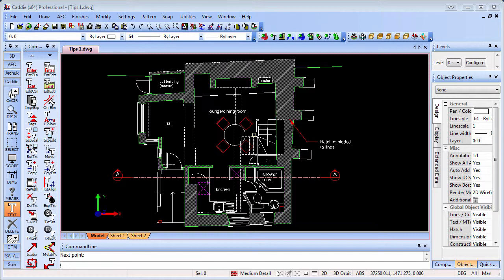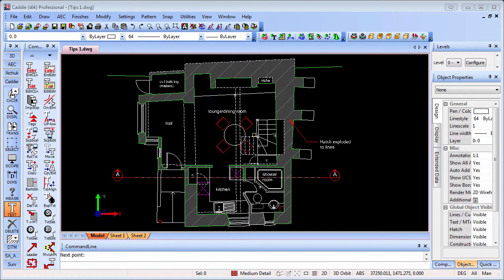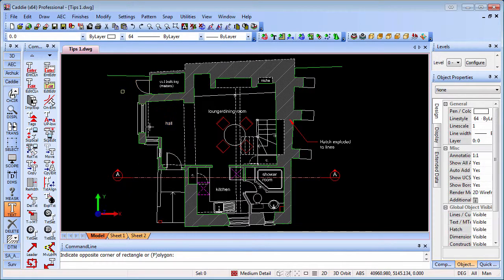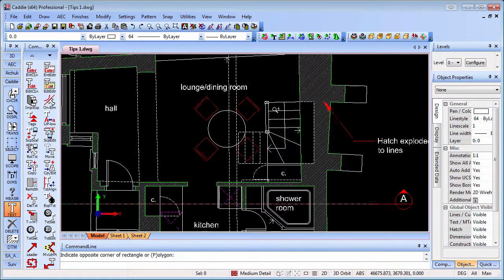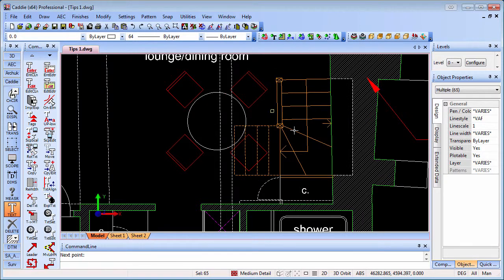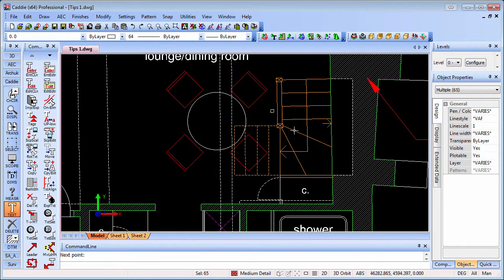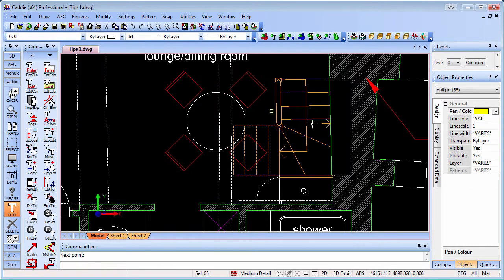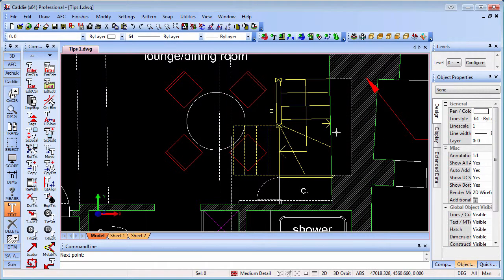Object Selection 1of 5 - (P)olygon in Caddie AEC Architecture .dwg software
Select by Polygon hot key to change from Rectangle Select to Polygon Select for use in normal selection of Objects